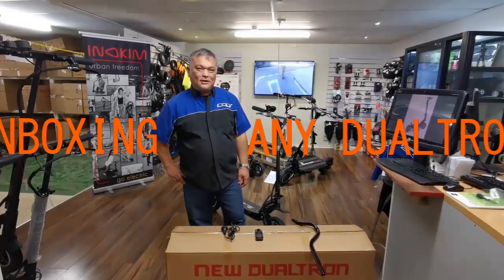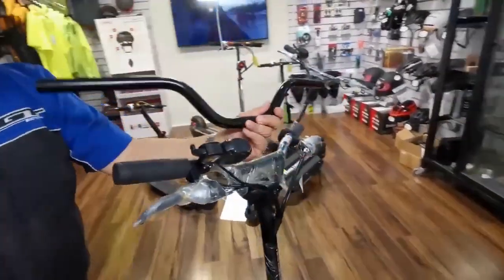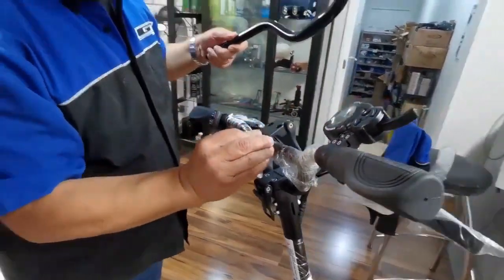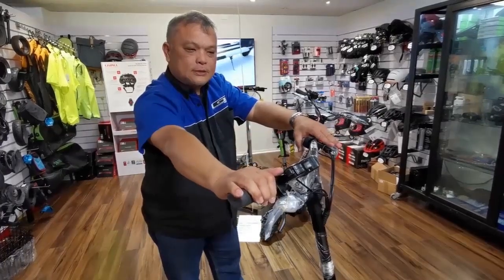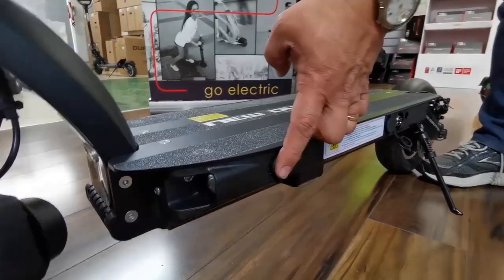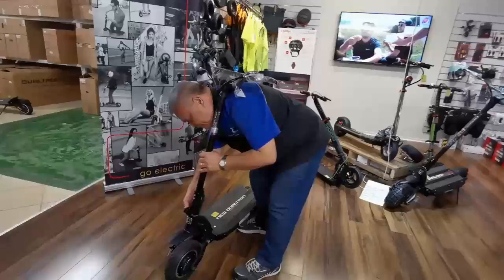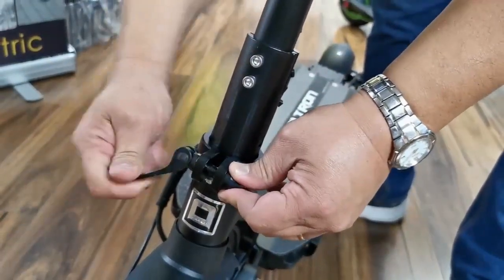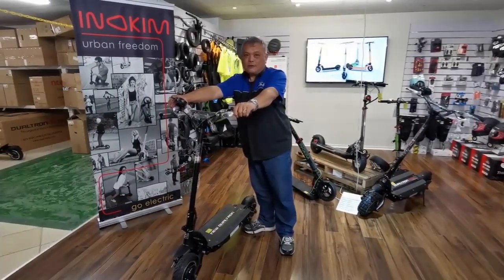Unboxing Dualtron 101